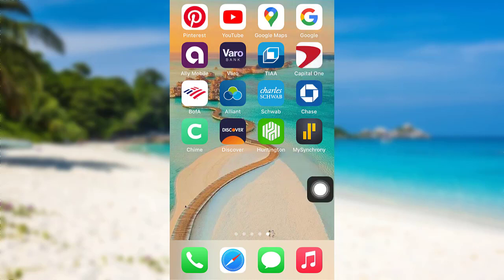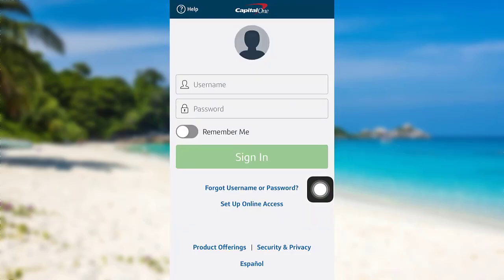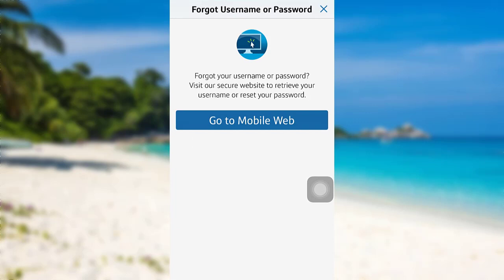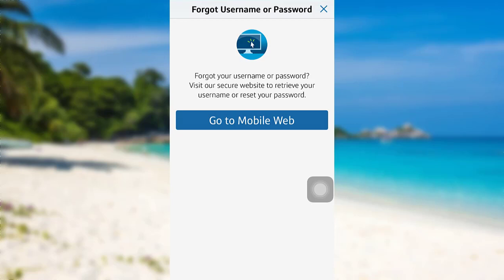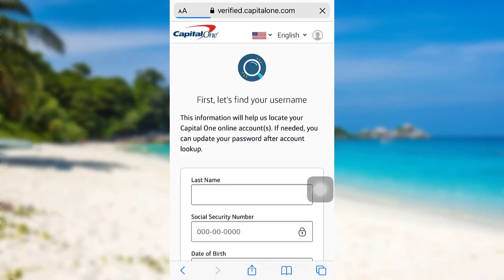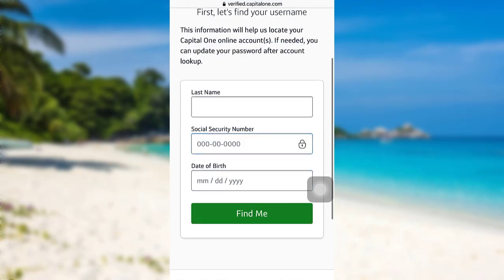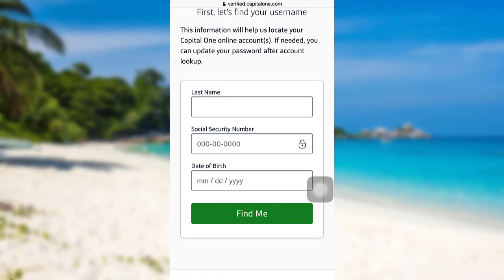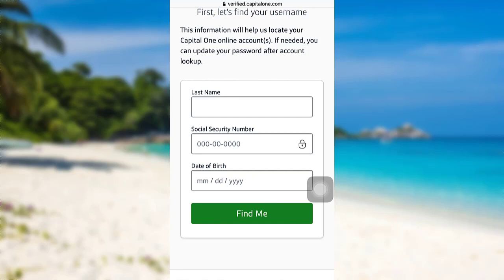Capital One - Recover Login Details | Forgot Username or Password? Capital One Online Banking Login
This video guides you in quick easy steps to recover the login details of the mobile banking service of capital one bank

After that tap on Forgot username/ password
Tap on go to mobile web
Now enter your last name, SSN and DOB
Then tap on find me
After that follow the further instructions provided and finally you will be able to recover your login details

How do I recover my username and password?

How do I find my Capital One login?

What is my username or password?